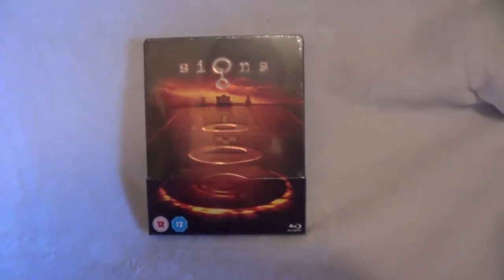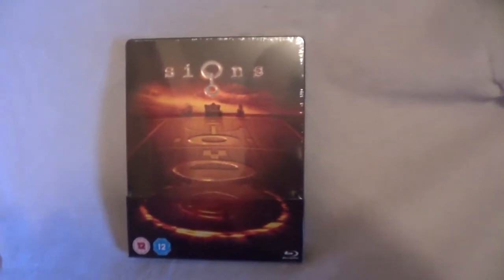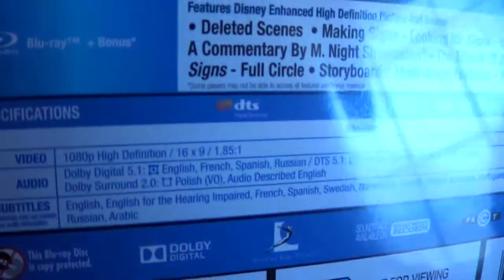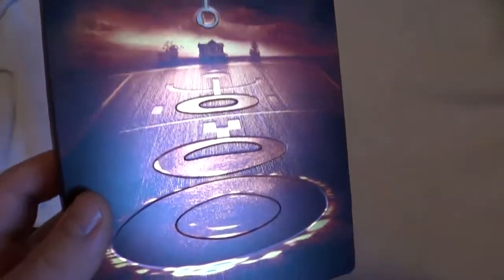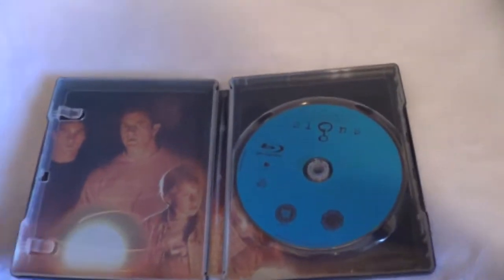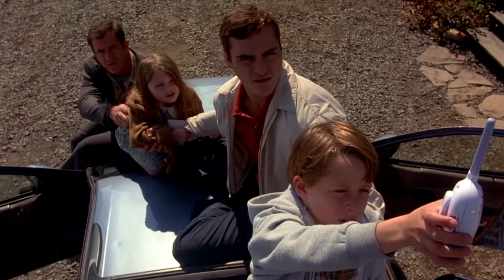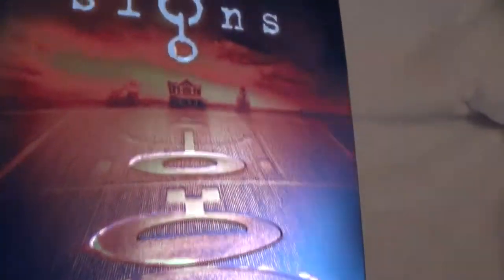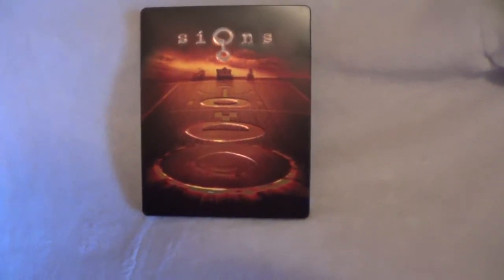Signs SteelBook - Zavvi Exclusive Blu-ray - 2002 - M. Night Shyamalan / Mel Gibson /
My unboxing of the SIGNS Zavvi Exclusive Blu-ray SteelBook.

CoreyReviews

Signs - Movie/Film - 2002 - M. Night Shyamalan / Mel Gibson / Joaquin Phoenix / Rory Culkin and Abigail Breslin

Signs - Zavvi Exclusive Blu-ray SteelBook - Unboxing
Collection / Update / Review / Haul / Rare / Out of Print